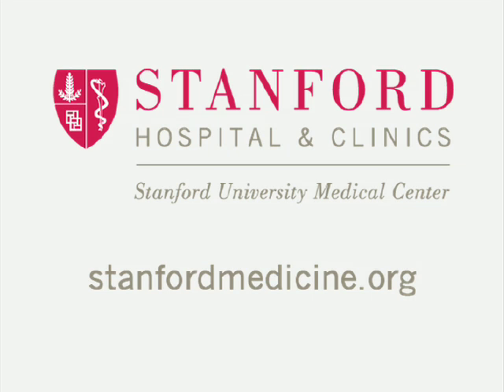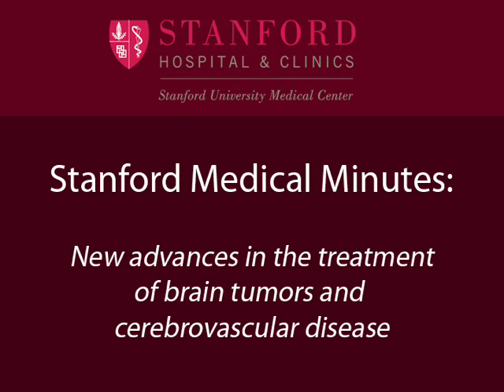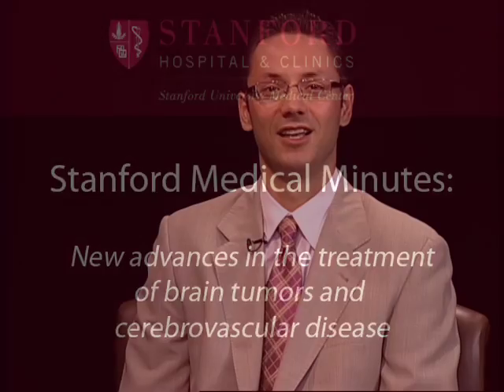Steven D. Chang, MD, on Brain Tumors and Cerebrovascular Disease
An interview with Steven D. Chang, MD, Co-Director, Stanford Cyberknife Program, providing detailed information about advances in treatment options for different type of brain tumors.

Speaker: Steven D. Chang, MD, Stereotactic Neurosurgeon, Co-Director of Stanford Cyberknife Program